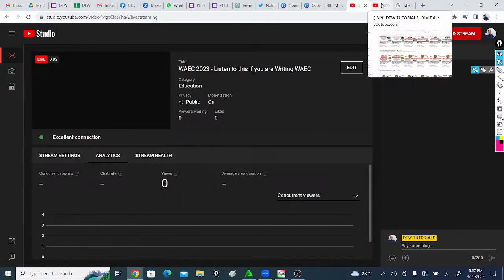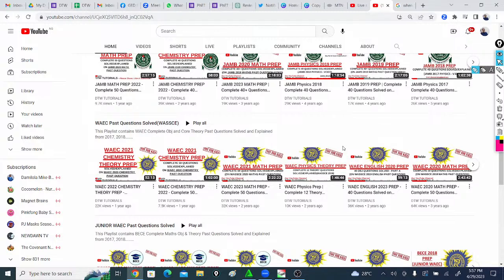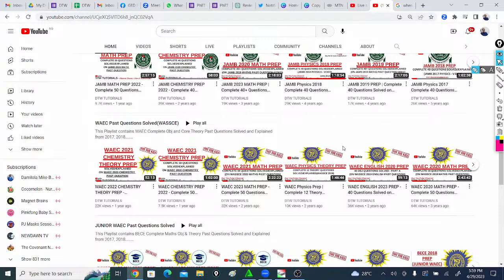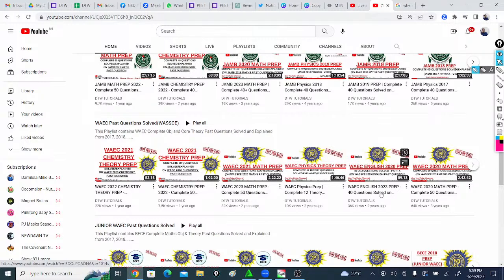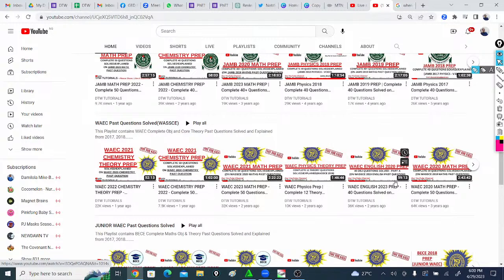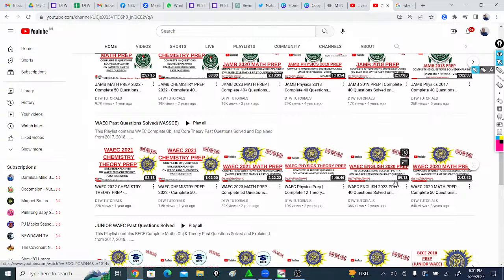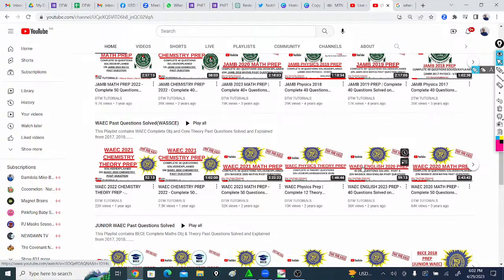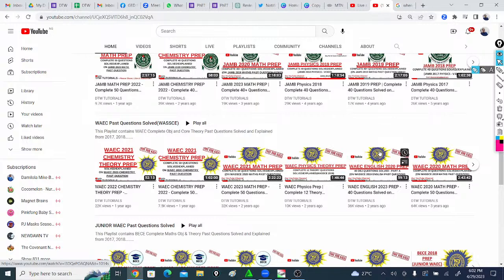WAEC 2023 - Listen to this if you are Writing WAEC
All books, documents, resources, timetable is in here to download, also any important JAMB information will be passed in there!

- GET DTW TUTORIALS WAEC 2023 CBT EXAM PRACTICE APP for all Subjects with over 28,000 Past Questions (Theory & Objective) and Correct Solutions to Practice with offline!(Activation cost is N2000) Download Links Below for Mobile Phones & Laptop Computer;

JAMB math 2023
WAEC math 2023
JAMB MATHS -  SURDS (Question of the Day)

DTW TUTORIALS.